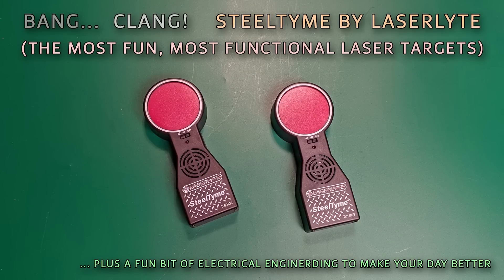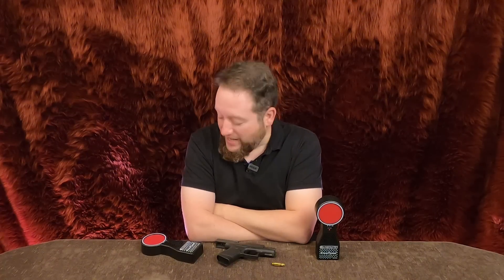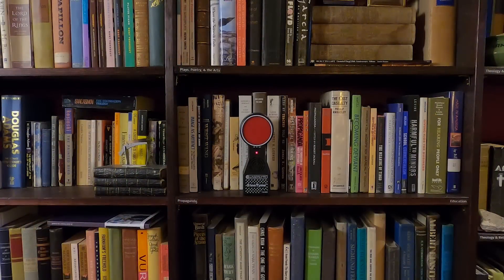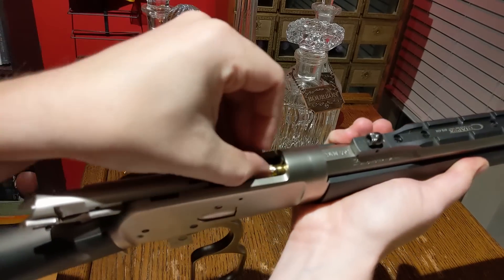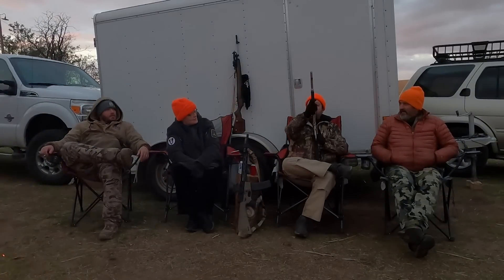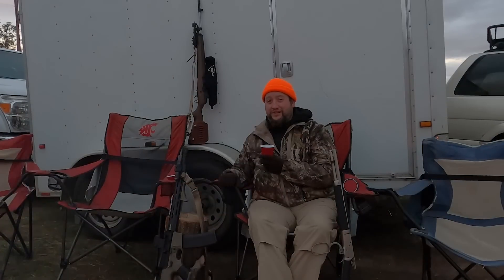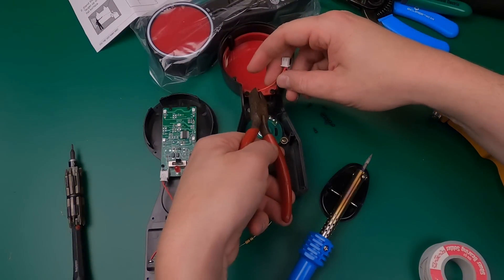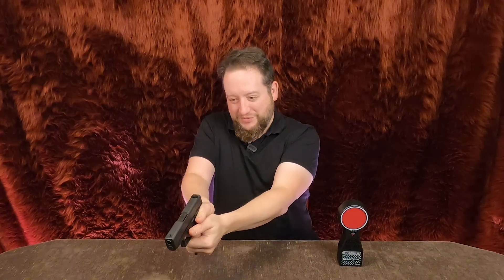FINALLY a Laser Training Target that Doesn't Suck! (PLUS: hacking the volume of electronics!)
After trying a number of "laser training target" solutions which, as you've seen, often tend to leave a lot desired... I was pretty happy with how this little Steel Tyme product from LaserLyte seems to work.

The only thing I found wanting was the lack of a means to quiet the "gong" sound.  (You can turn the sound off outright, but not adjust it.)  So at the end of this video, I show you how it's possible to reduce the volume of these targets or any little consumer electronic item that makes noise, honestly.